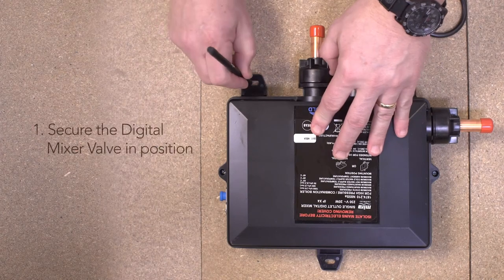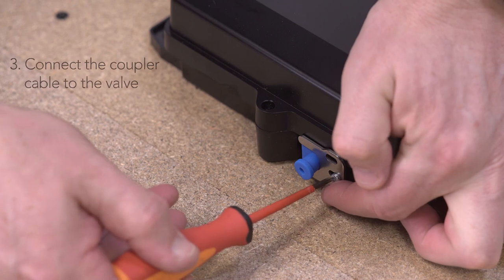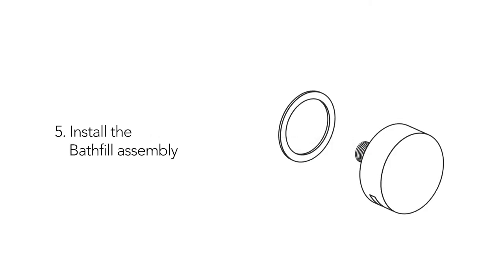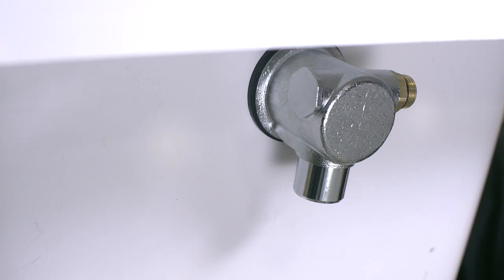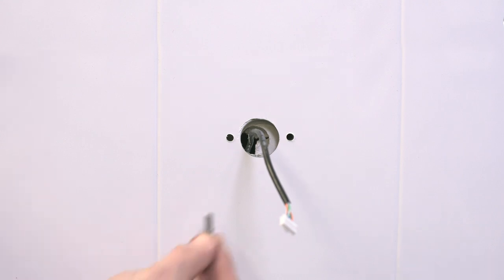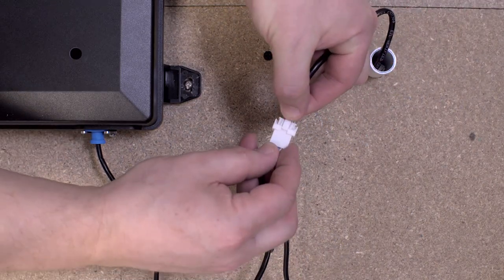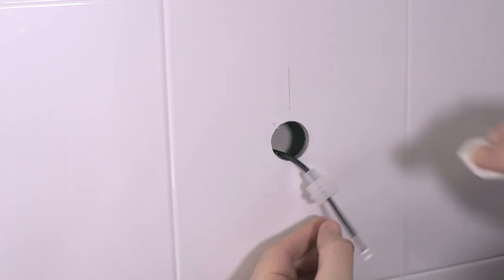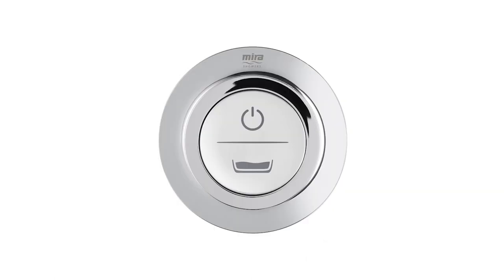Mira Mode Bathfill – Step by Step Installation Guide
Follow the step by step installation guide from Mira Showers to install the new Mira Mode Bathfill.